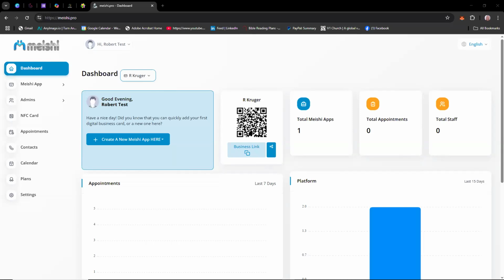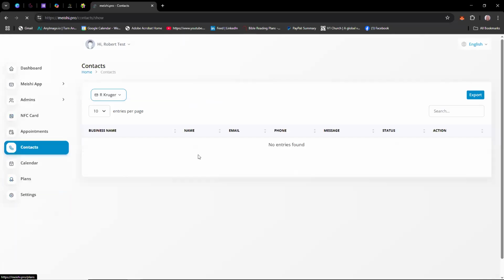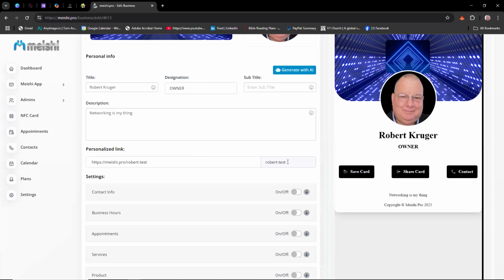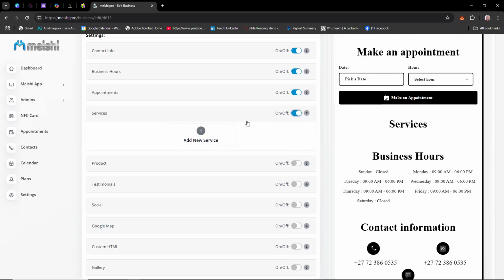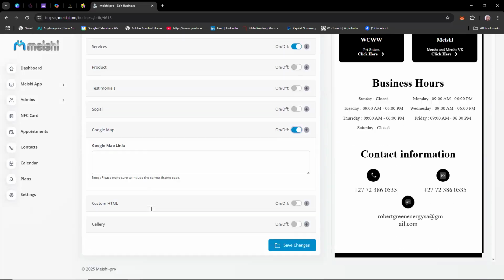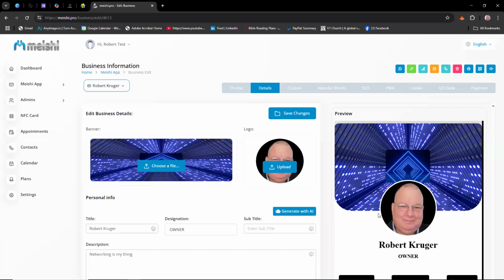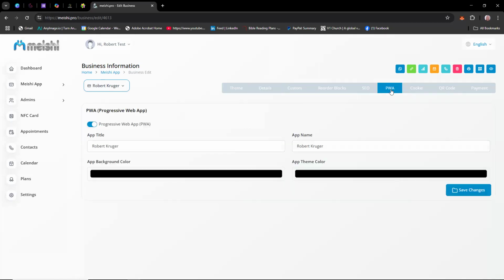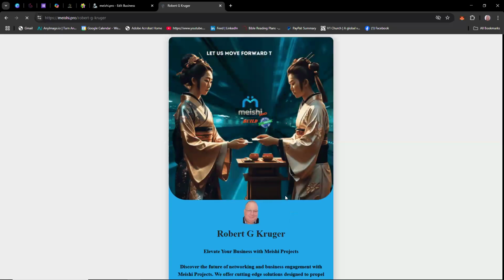🔥 Meishi Pro Masterclass with Robert | Build, Sell & Scale Your Digital Card Business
📝 YouTube Description:
Unlock the full power of Meishi Pro with this exclusive training hosted by Robert!
Whether you're just getting started or looking to scale your business, this masterclass gives you the exact tools, tips, and strategy to build stunning Meishi digital cards and turn them into income-generating machines.

💡 What you'll learn in this session:
✅ How to create and customize a Meishi Pro digital card
✅ Selling strategies that work (even for beginners)
✅ Using widgets, links, and advanced features
✅ Closing clients and building a subscription income
✅ Real-world tips to scale your network faster

📲 Perfect for agents, builders, and anyone serious about winning with Meishi.